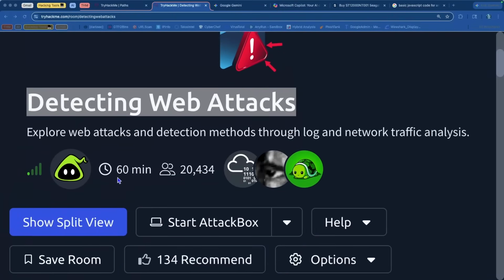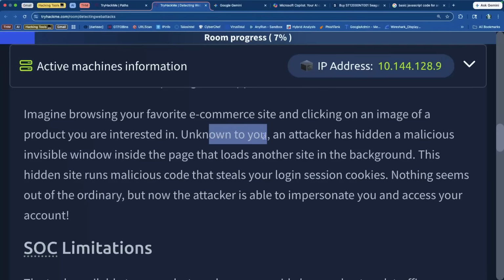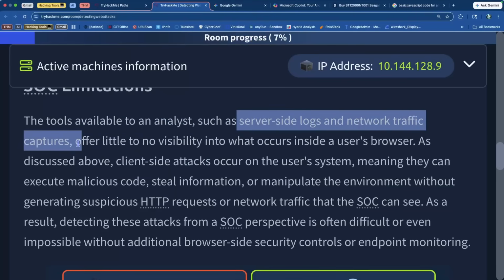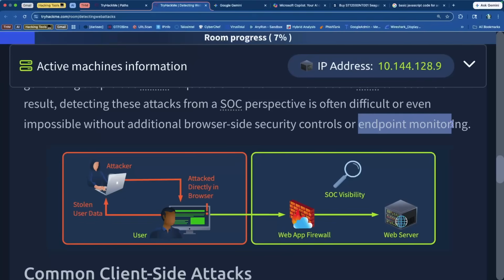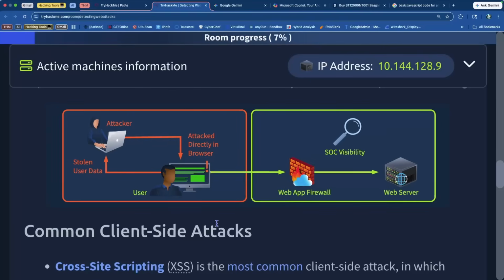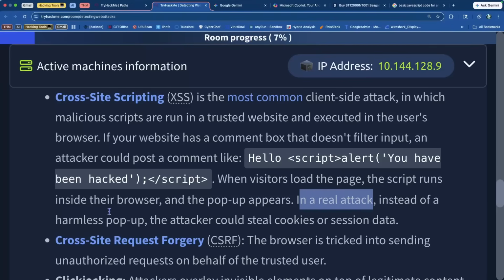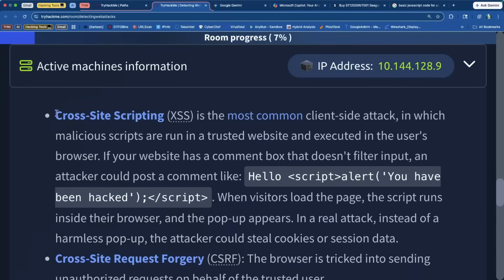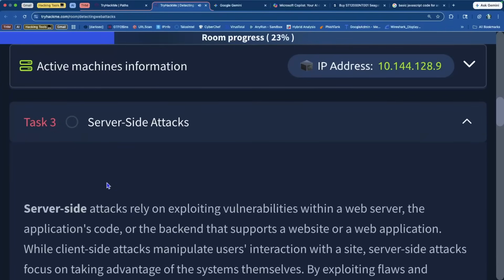What Are Client Side Attacks?